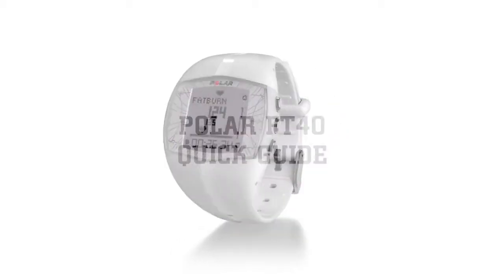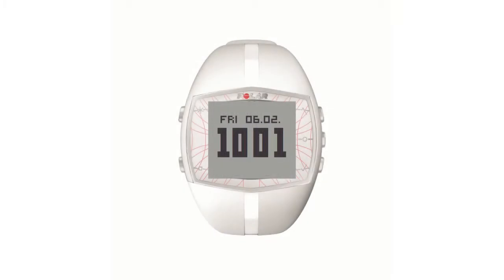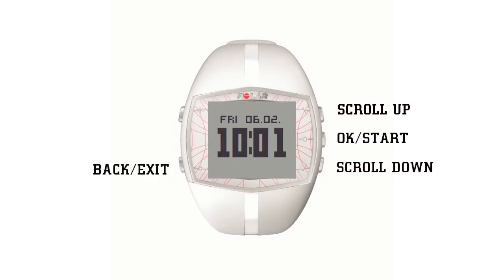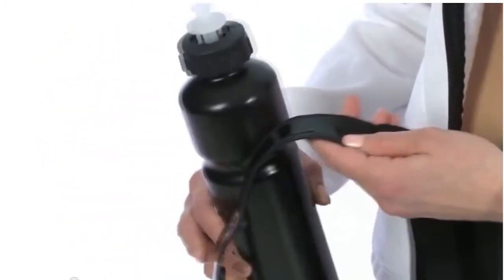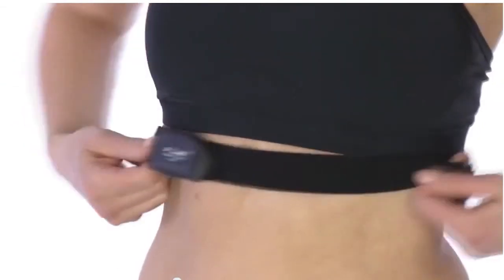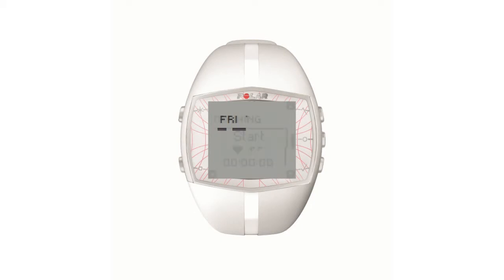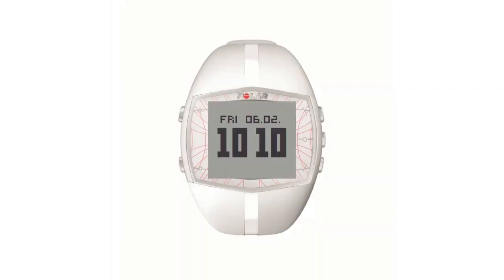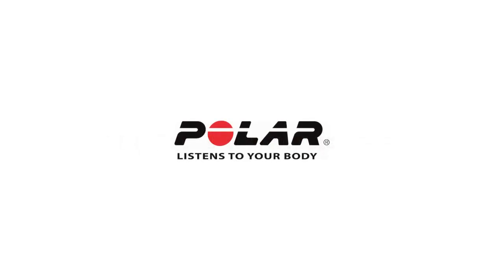POLAR FT40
Polar FT40 je dámský model z řady FT, který disponuje testem kondice -- tzv. stanovením indexu kondice VO2max. Na základě tohoto speciálního testu, který zjistí Váš aktuální stav kondice, navrhne sporttester odpovídající zátěžový kondiční program. Zajímavý a především užitečný program pro dlouhodobé zlepšování a udržování kondice. Koupíte na MALL.CZ nebo MALL.SK.